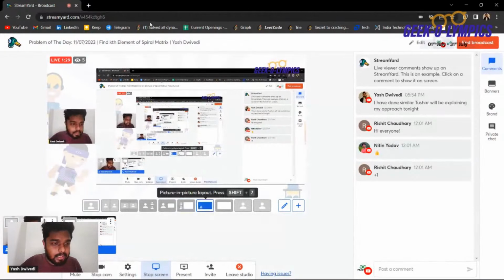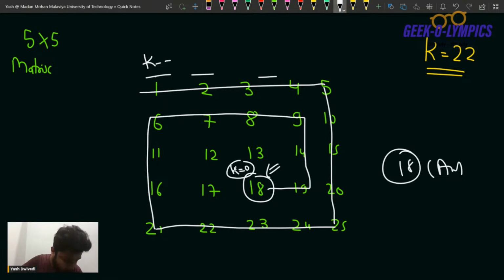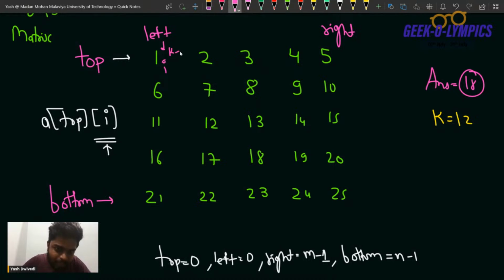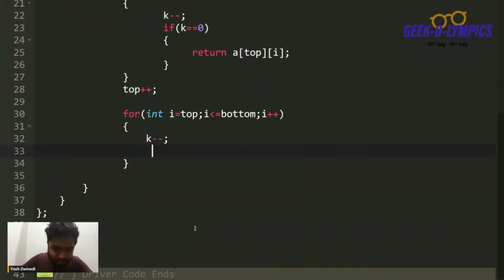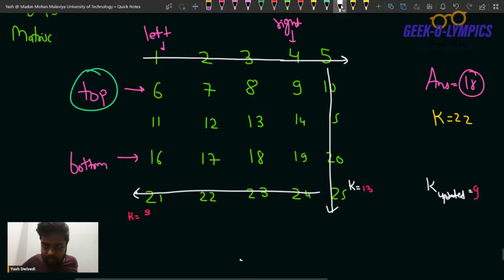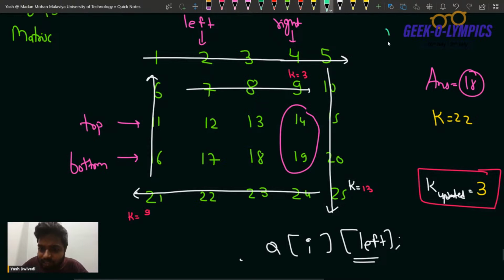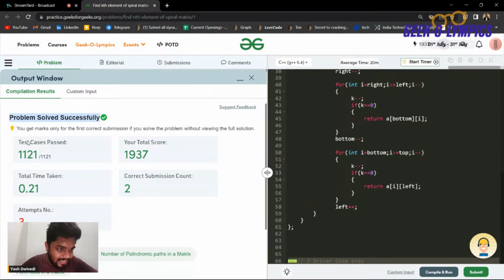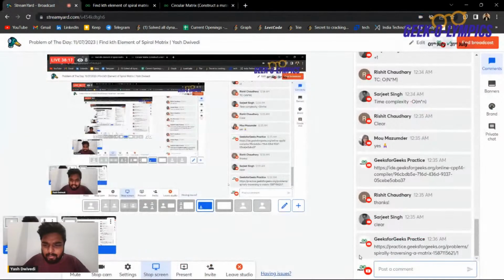Problem of The Day: 11/07/2023 | Find kth Element of Spiral Matrix | Yash Dwivedi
So come along and solve the POD of 11th July 2023 with us!

🎊 Geek-O-Lympics 2023 🎊